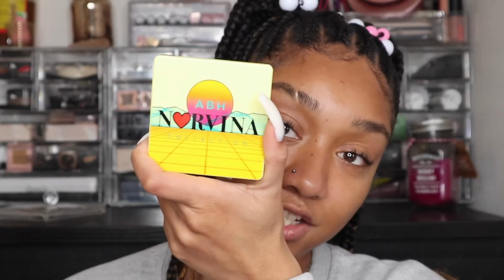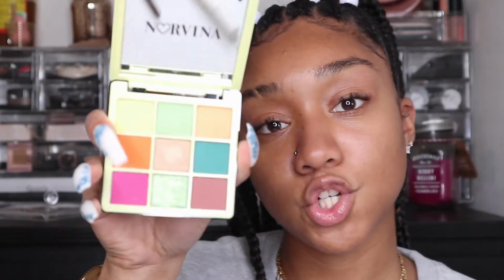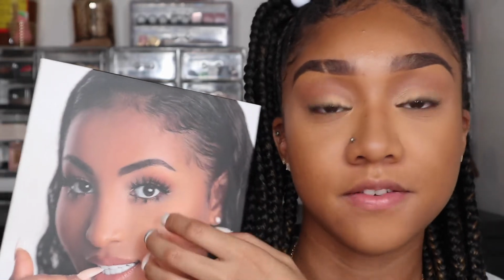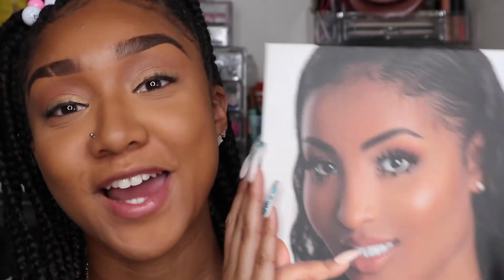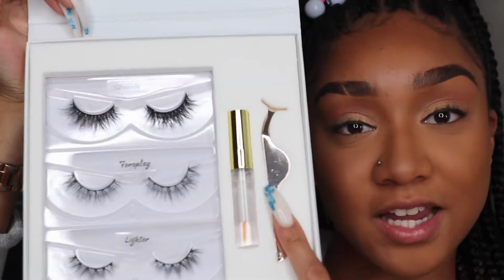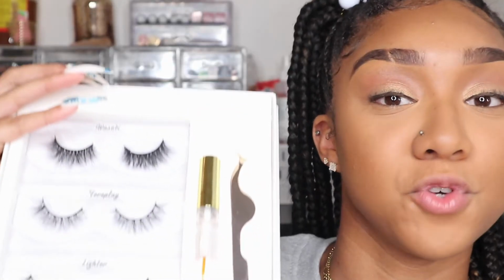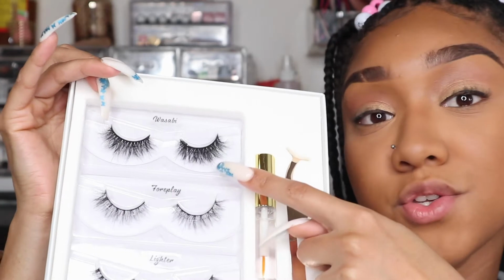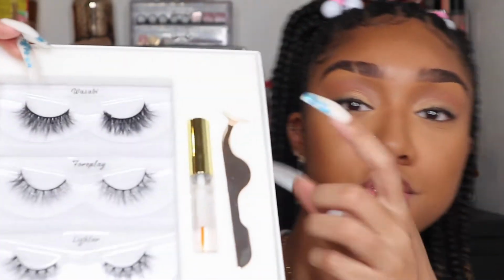NICKI MINAJ INSPIRED MAKEUP, LAST LOOK OF 2020|| TINEKÉ IMAN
Outro by me
Outro Audio - Saweetie

LOVE Y'ALL XX